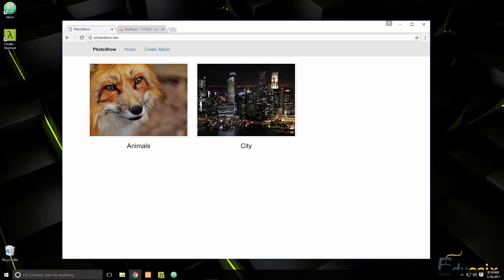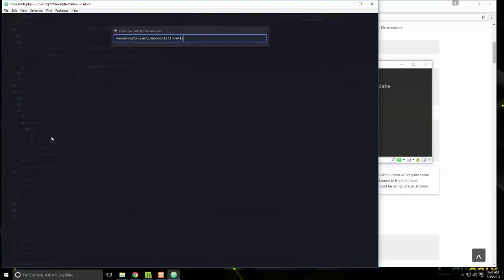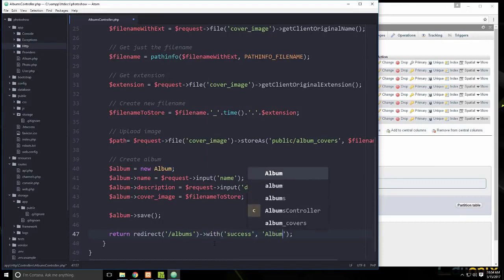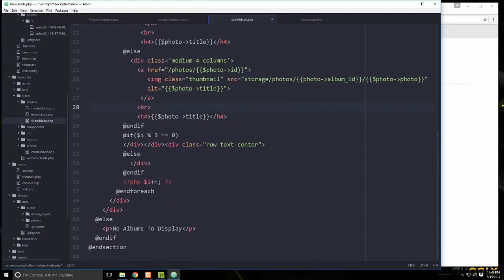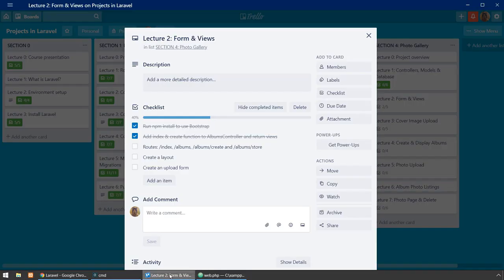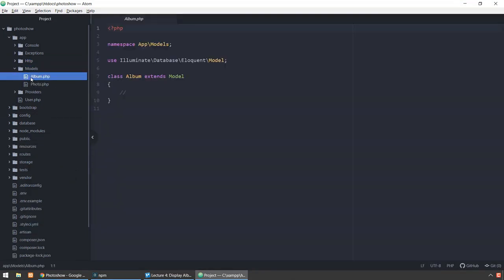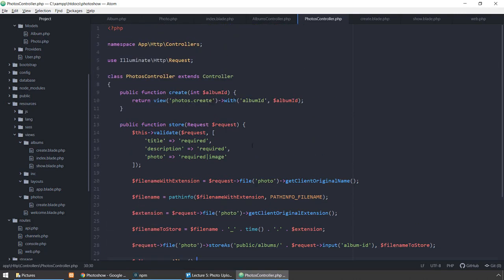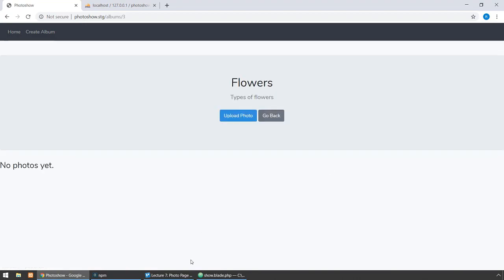Laravel 5.4 VS Laravel 5.8 | Build your own Photogallery 2019 | Eduonix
This  Video will Compare the Old Laravel 5.4 with the Laravel 5.8 on the Project " Build your own Photogallary"
You will be able to see the majority diffrence between the two and how advancement has taken over.

★★★ See relevant YouTube Video on Laravel★★★